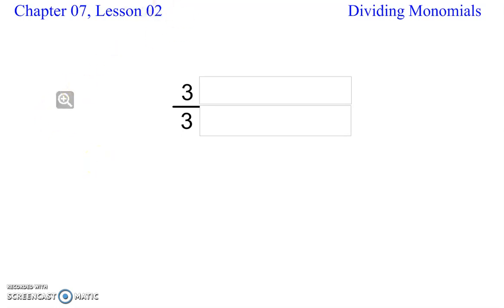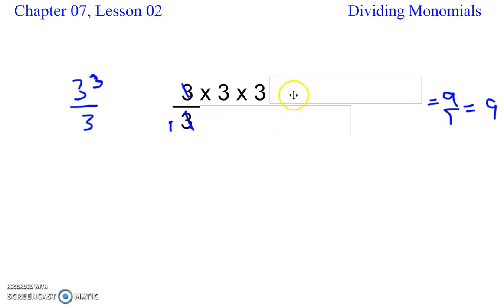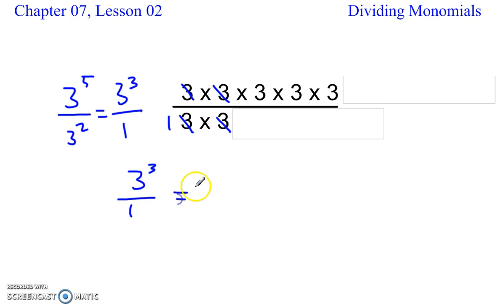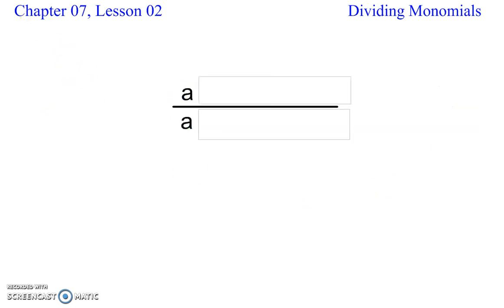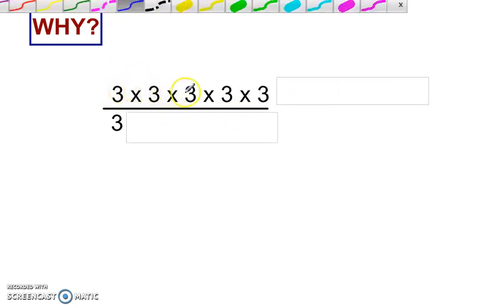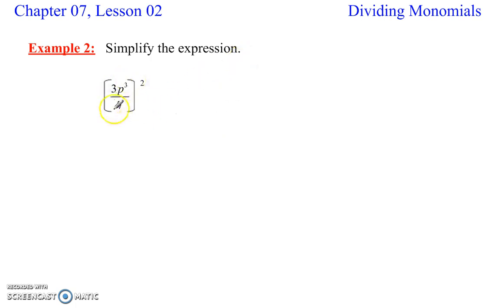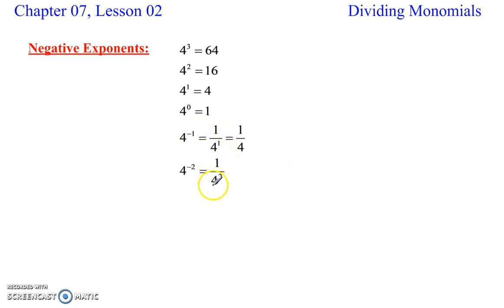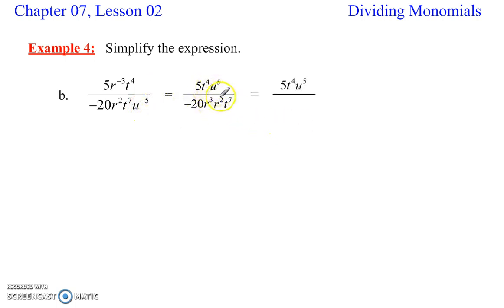Algebra 7-2 Dividing Monomials